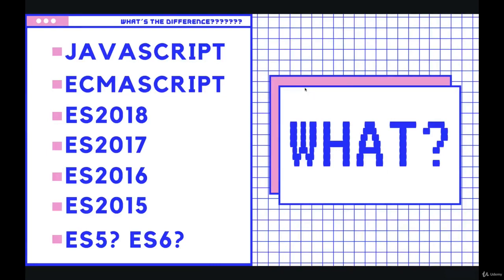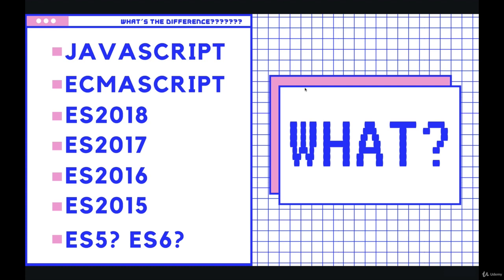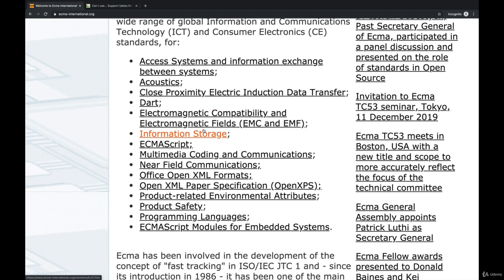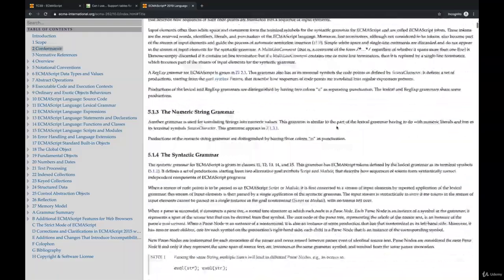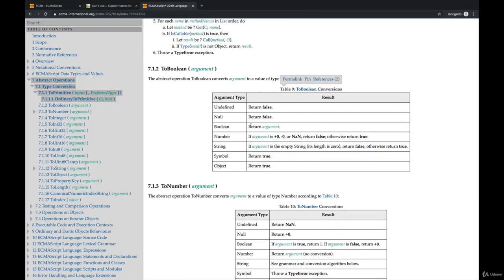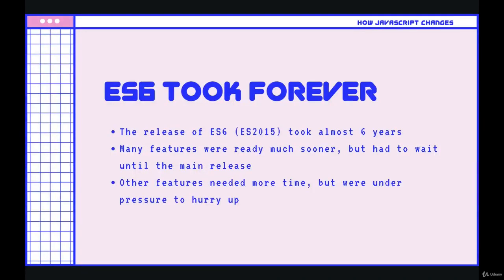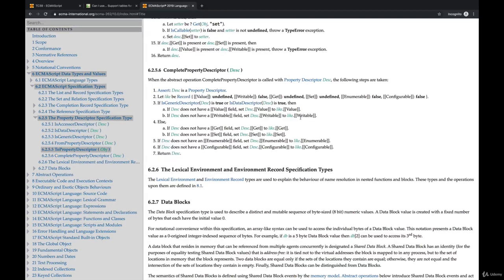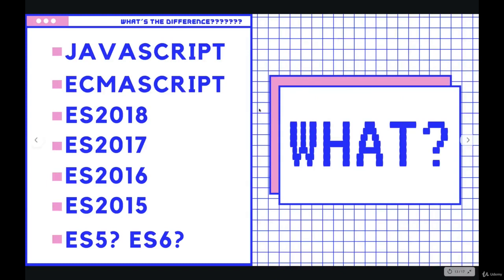Introduction: JS, ECMA, TC39 What Do They Mean --The Modern JavaScript Bootcamp